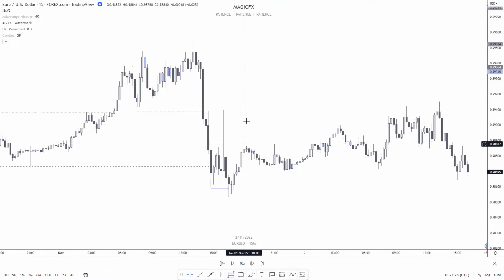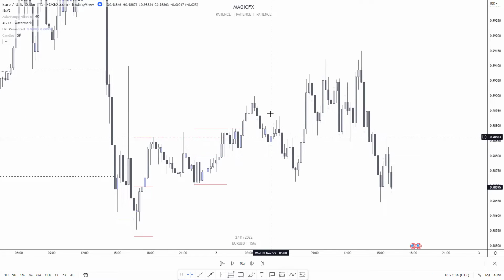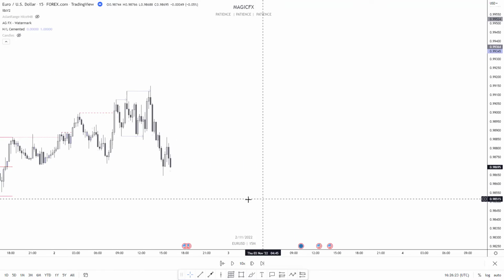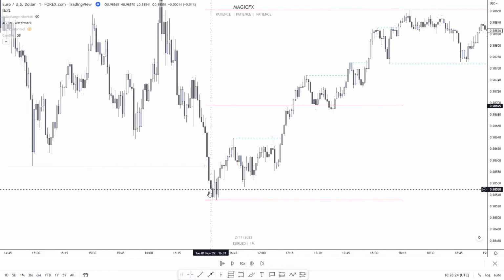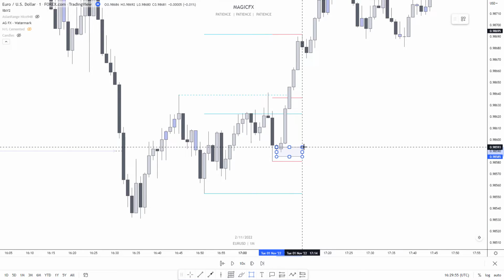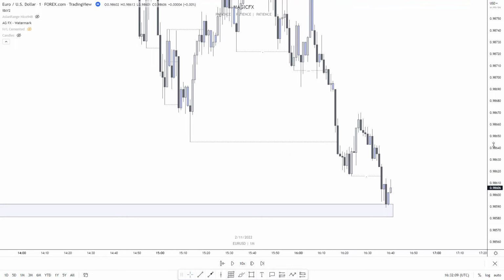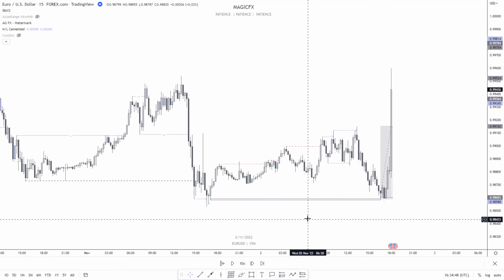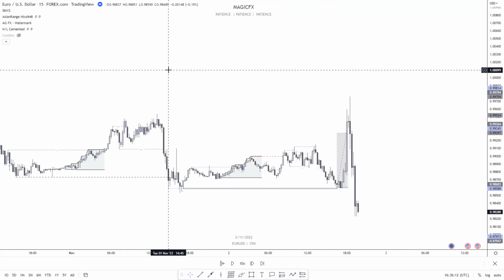The SIMPLEST 1m Entry Model in the ENTIRE UNIVERSE - Forex SMC Trade Recap EURUSD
Well here it is, new sauce while I'm away for you. Featuring a simple 1m entry model and a trade recap. All while I'm at the beach. Hope you like it.